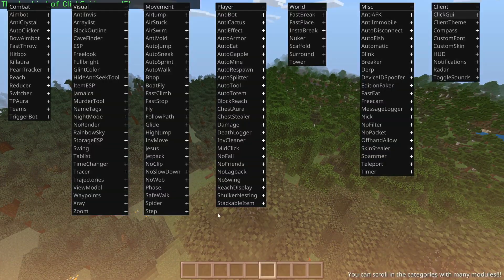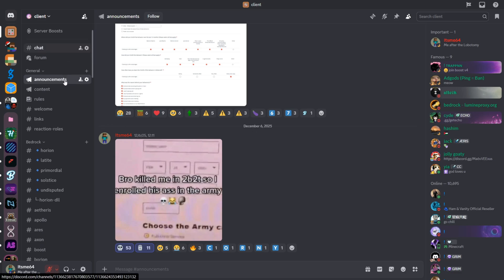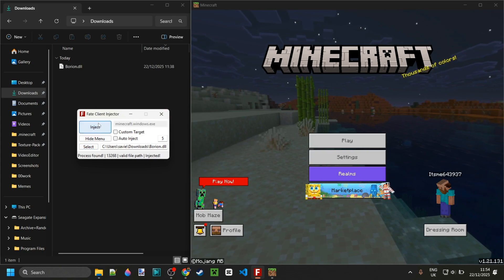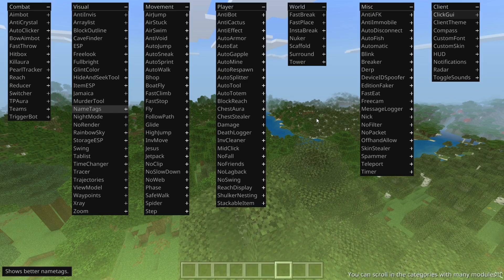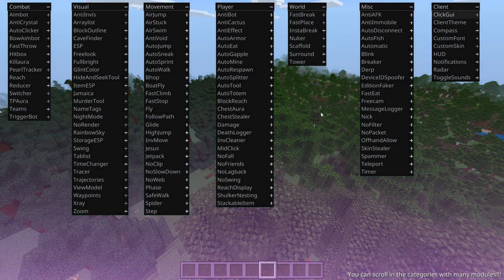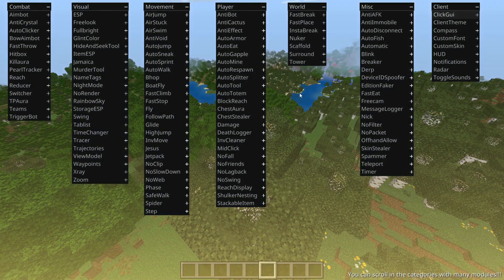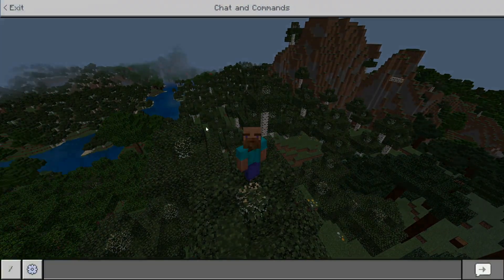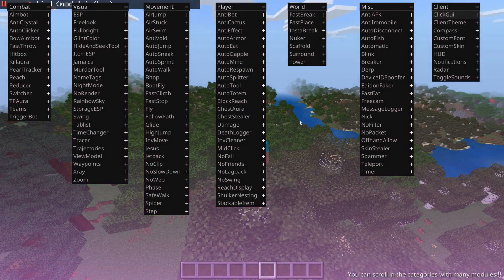Borion Hack Client FINALLY UPDATED To 1.21.131 | Minecraft Bedrock Download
In this video, Itsme64 shows you how to download & use Borion Hacked Client for Minecraft Bedrock Edition 1.21.131 as it has finally been updated!

Borion Hack Client FINALLY UPDATED To 1.21.130 | Minecraft Bedrock Download

Borion Client 1.21.130
Borion Client
Borion Client 1.21.131
Borion